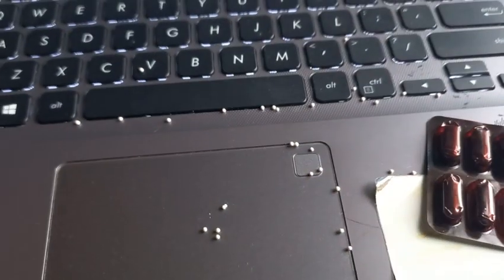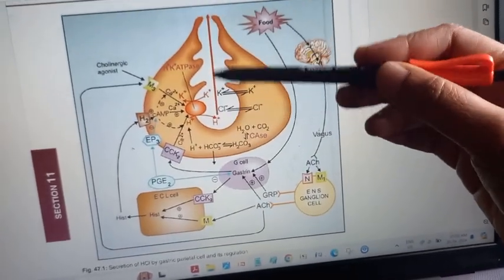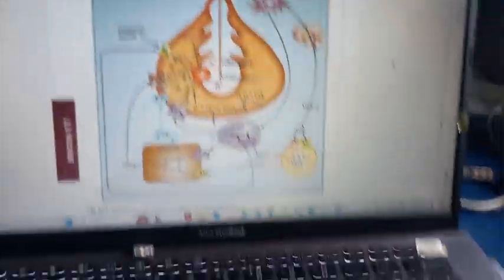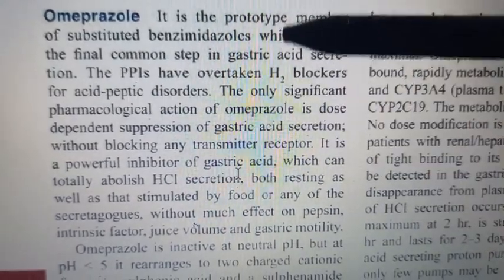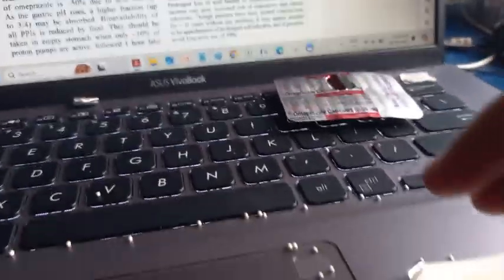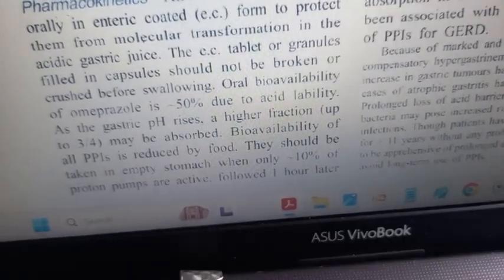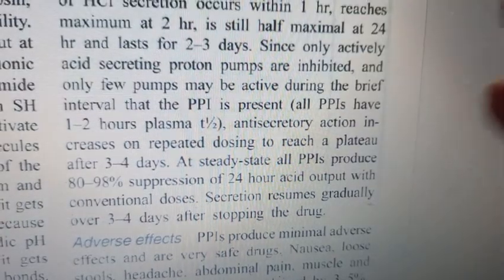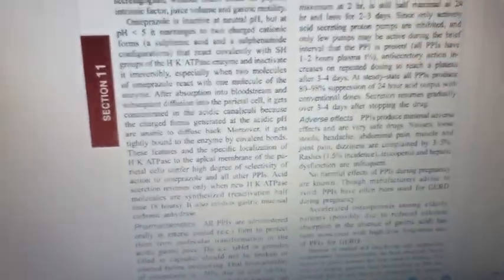Pharmacology 714 OMEPRAZOLE for acidity Peptic Ulcer treatment real capsule how to use taste